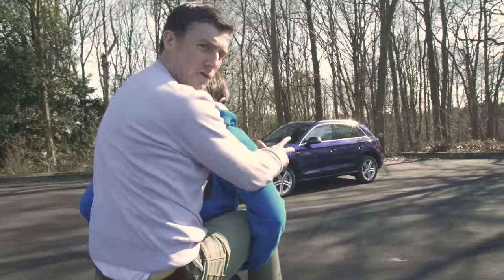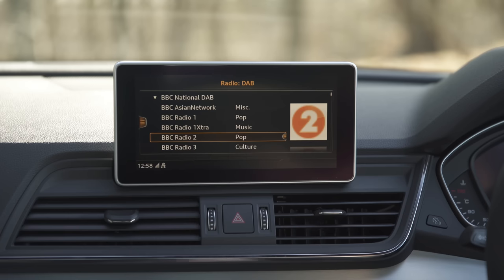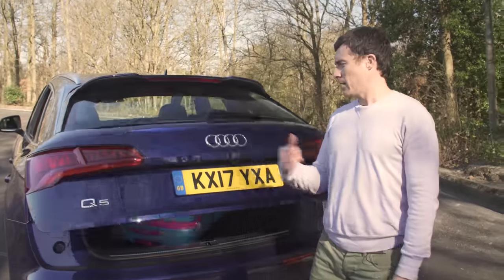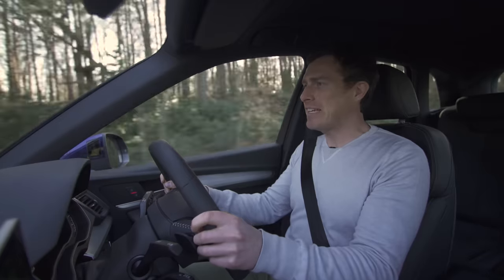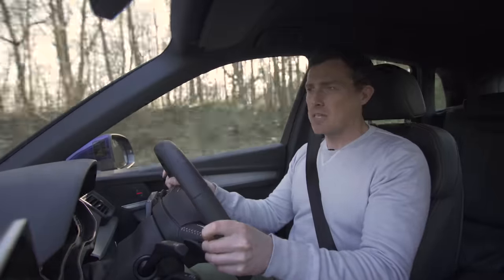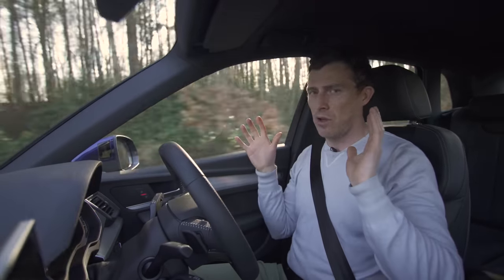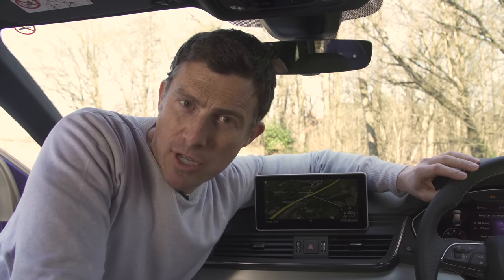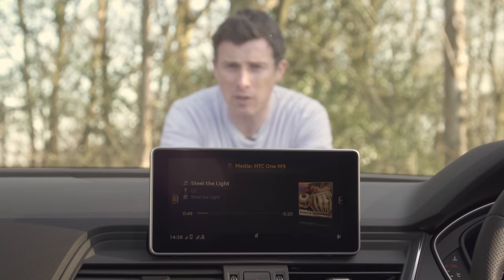Audi Q5 SUV 2020 in-depth review | carwow Reviews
The new Audi Q5 may not look radically different from the model it replaces, but under the skin it's all new. Lighter, more aerodynamic and more efficient than the outgoing car, the latest Q5 boasts Audi's latest infotainment systems and engine lineup. But is that enough to help it compete against rivals like the brilliant Jaguar F-Pace and Mercedes GLC? Find out what I think of the Q5 in my full in-depth review.